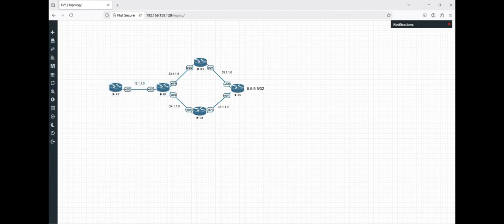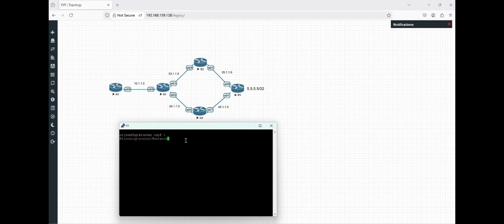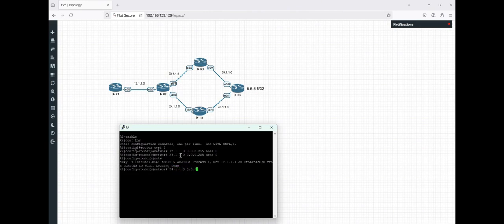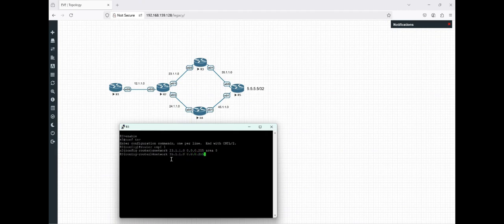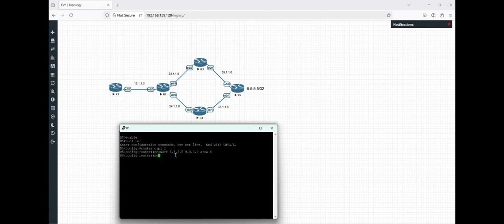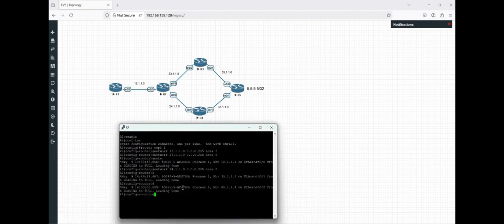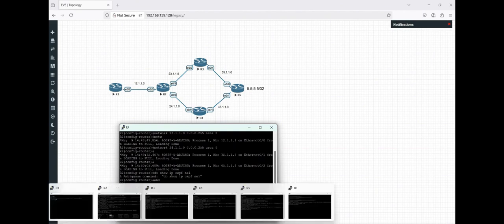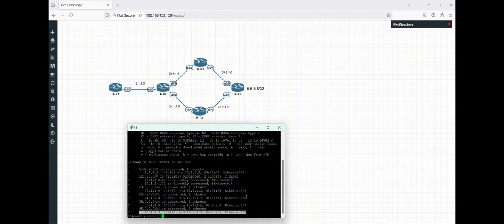Understanding OSPF: Operation and Mechanisms